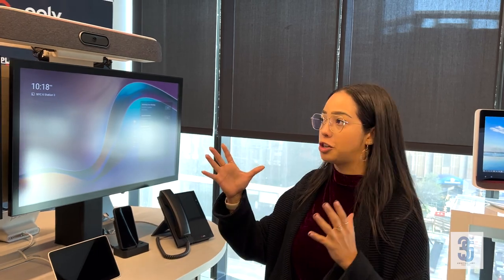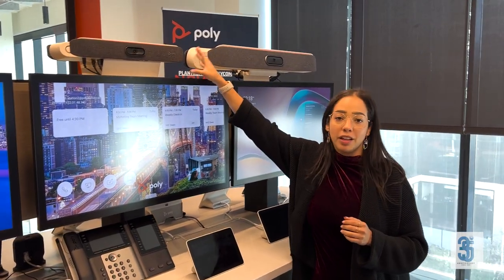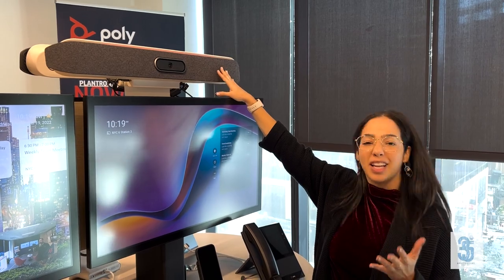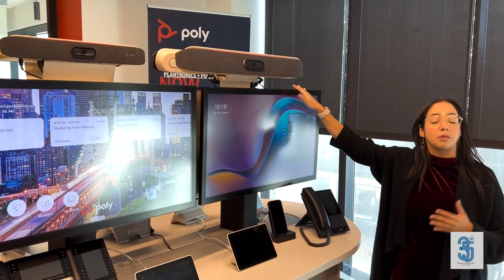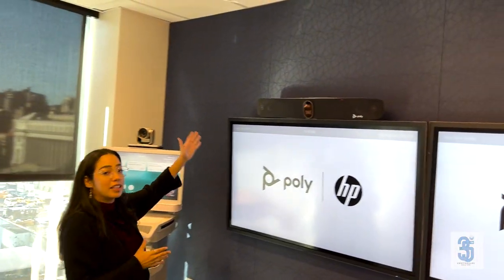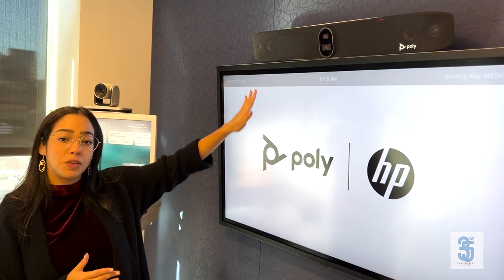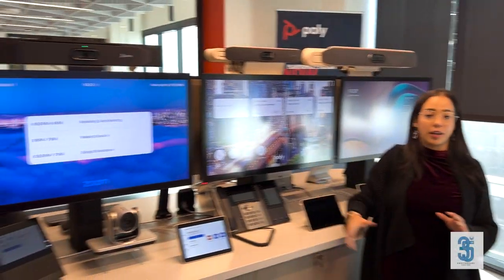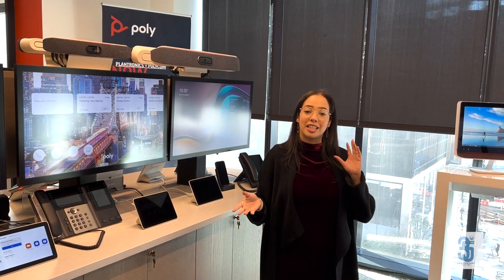Which Poly Studio X Series is best for your meeting space? | Poly Experience Center | NYC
Poly | HP has a full line of audio and video solutions, including All-in-One Video Bars to support small, medium, and large meeting spaces. As of filming this video, the Poly Studio X30 and X50 can run native Zoom, and Microsoft Teams and X70 can run native Zoom and coming soon, Microsoft Teams. M-F, 8 am-5 pm ET (except holidays). Mention our YouTube Channel for discounts!